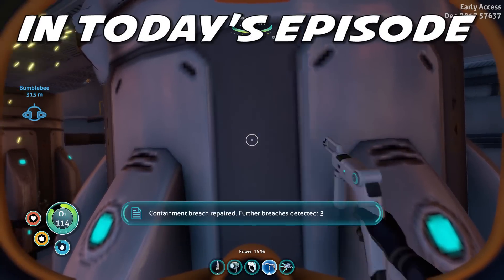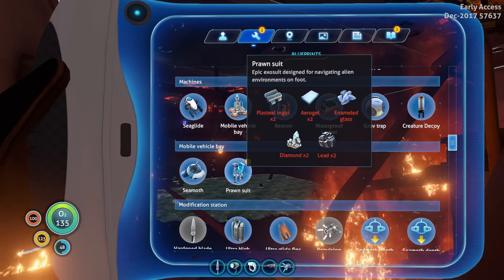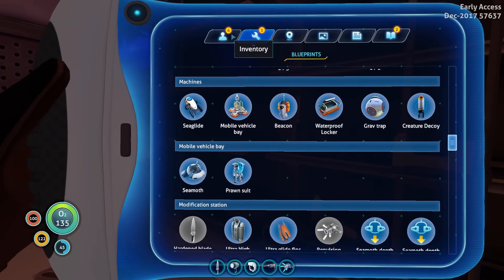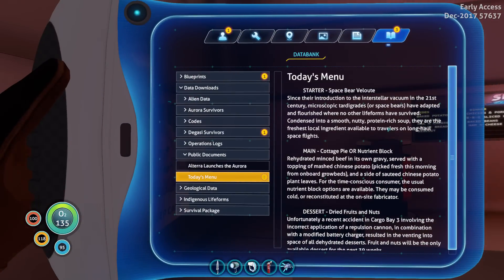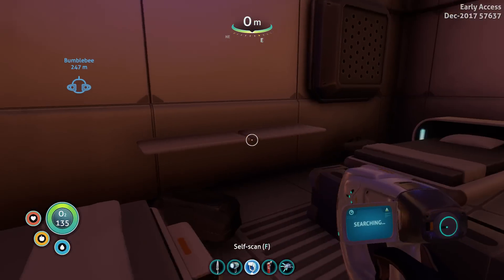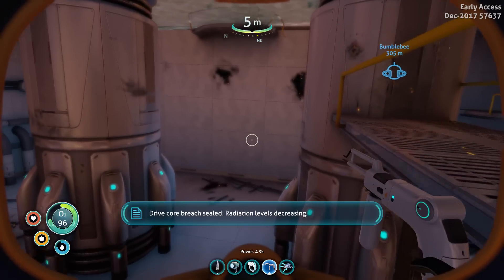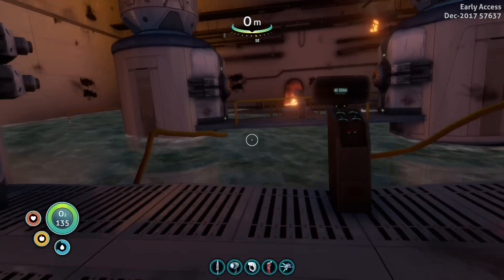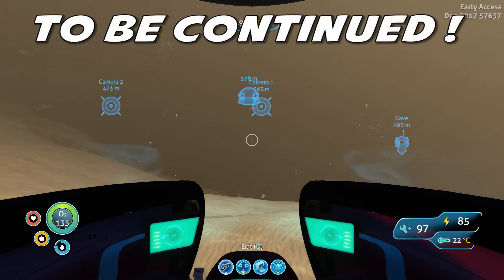REPAIRING the DRIVE CORE on the AURORA - Subnautica Gameplay Playthrough - Episode 16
Let's play Subnautica! In this episode, we explore the crashed Aurora and repair the drive core shielding to stop the radiation leakage!